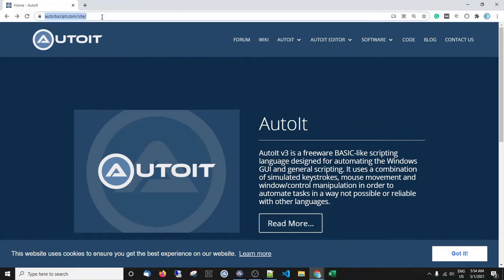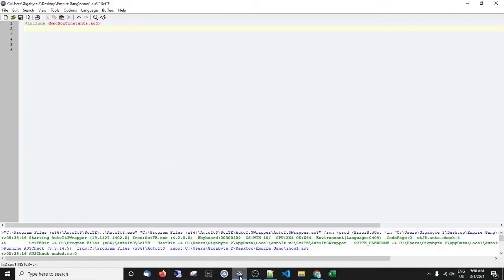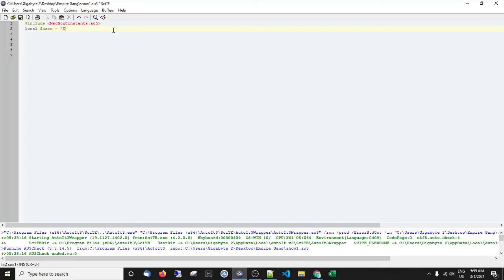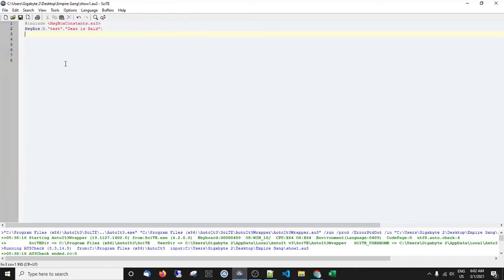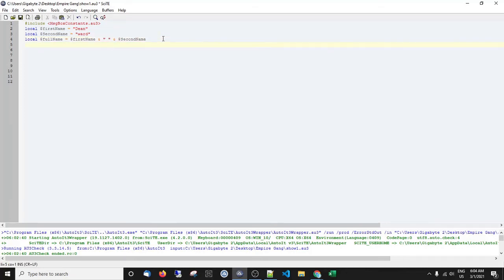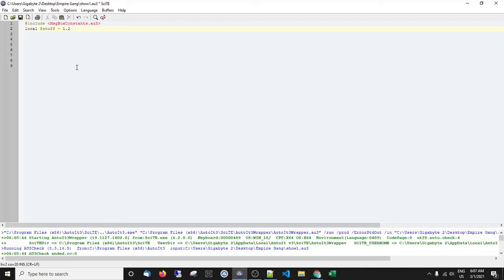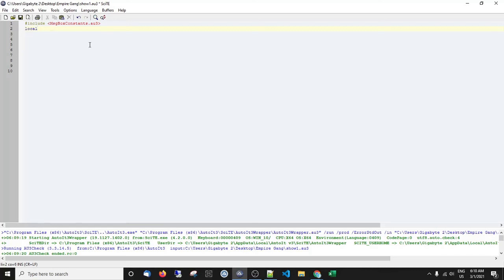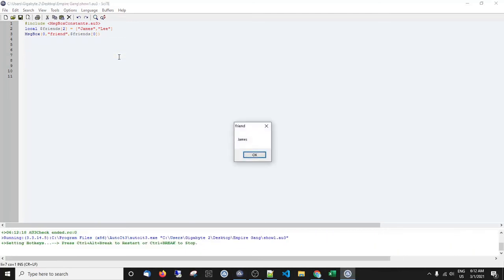Autoit tutorial Part 3 - Variables - Maths - Messages - Arrays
Autoit tutorial Part 3 in this video we cover includes, message boxes, Variables, Maths, and Arrays.